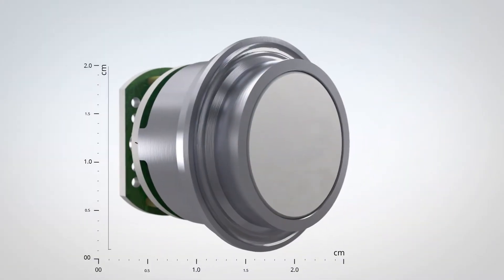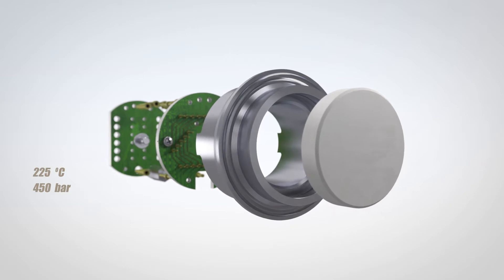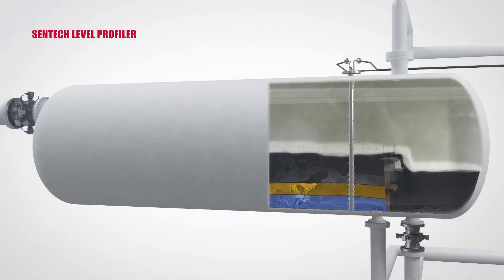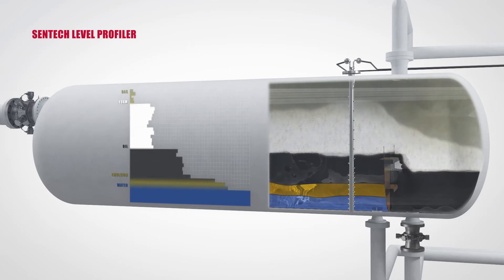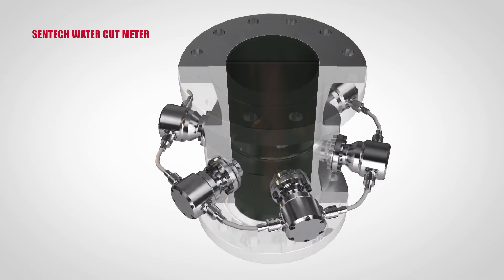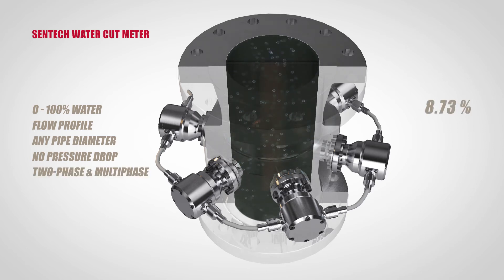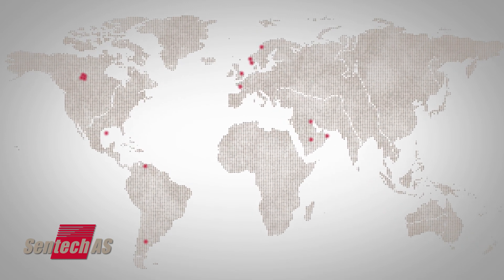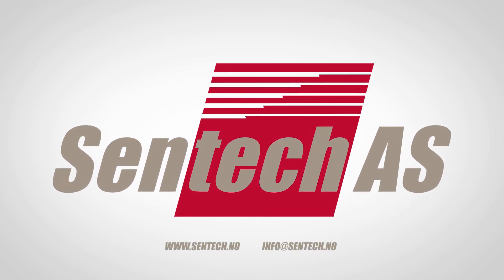Sentech AS Level Profiler and Water Cut Meter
Sentech AS allows operators to "see through the walls" of vessels and piping and more easily manage their produced water.